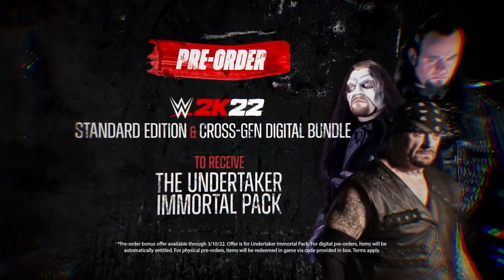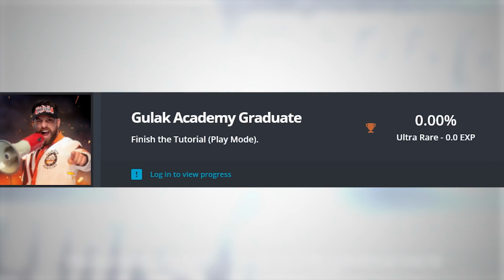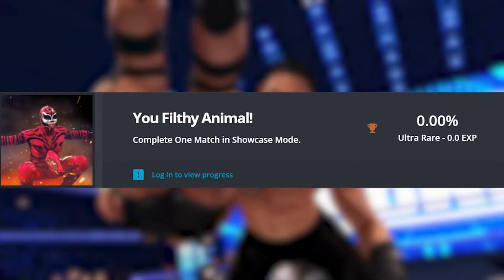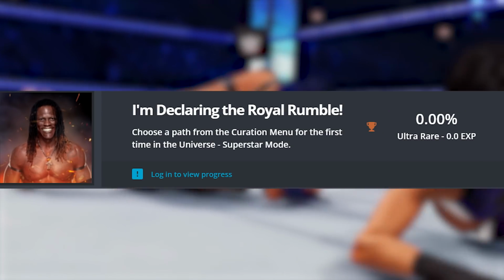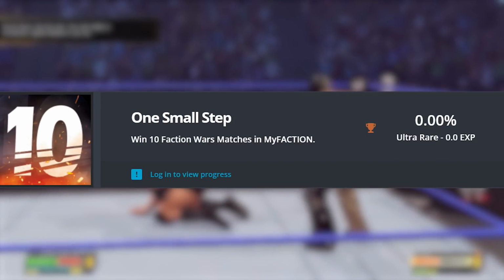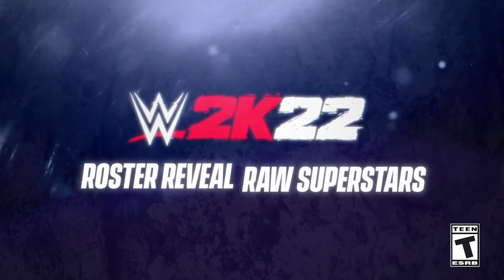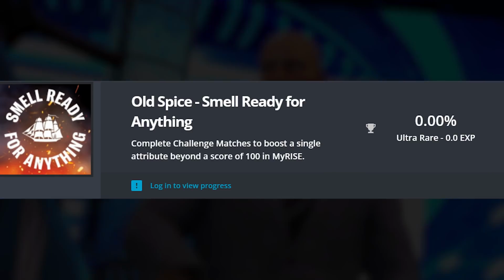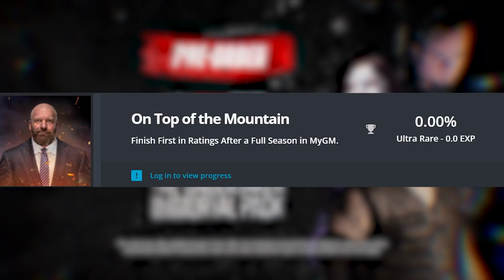WWE 2K22 - Achievements and Trophy List Reveal! MyFaction, Universe and MyRise Details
For WWE 2K22, we've seen almost everything. With MyRise and Showcase being detailed, the question was - what about MyFaction? Thanks for the PSN Trophies and Achievements, we now have some actual information! 👀

Not just that but Universe Mode features, additional General Managers for MyGM and Showcase details are shown thanks to this reveal. We also got our first sight of the MyFaction Amethyst, Ruby and Sapphire cards!

SUPERZOMGBBQ™ (aka JB) brings you regular up to date gaming content, including but not limited to Wrestling, Wrestling Games, WWE, AEW, WWE2K22, WWESuperCard, Reactions and more!

SUPERZOMGBBQ™ is not under contract or employed by the developers or creators of the games/shows featured on the channel. If this changes, it'll be indicated in the video's description.

Description Stuff: superzomgbbq, wwe supercard, pack opening, wwe reactions,  wwe 2k, supercard, aew games, 2k, WWE 2k22, WWE 2k22 My Faction, WWE 2K22 MyRise, My Career, , WWE 2k22 Gameplay, wwe 2k22 match, wwe 2k22 royal rumble, wwe 2k22 roster, wwe 2k22 MyFaction, My Faction, wwe 2k22 ratings, SZB